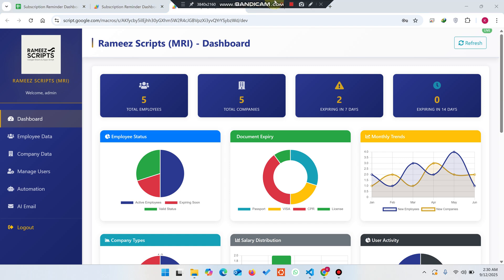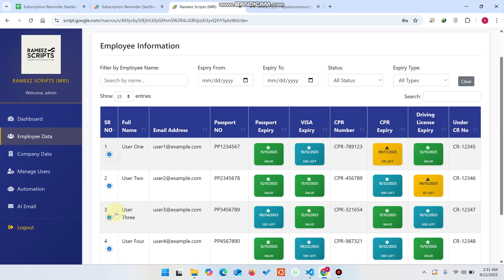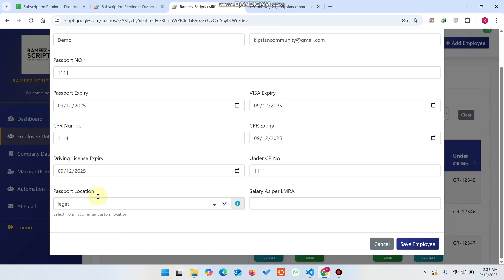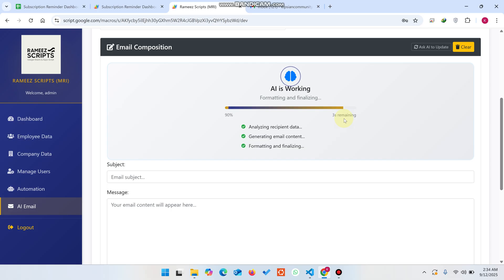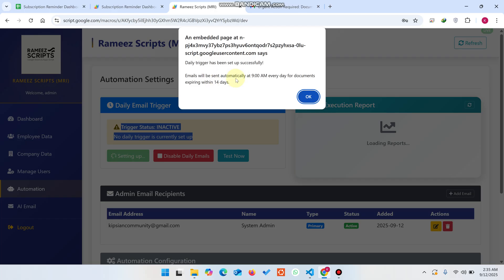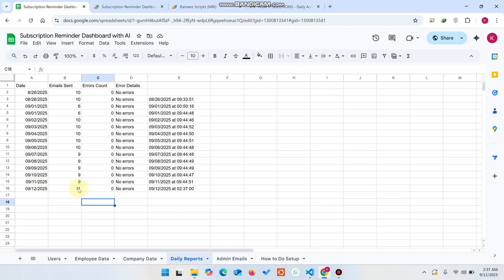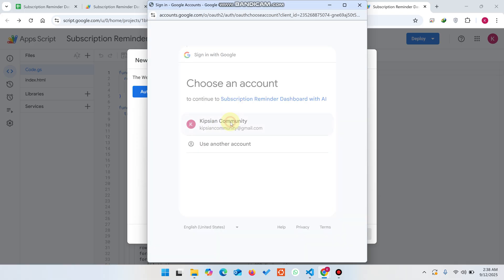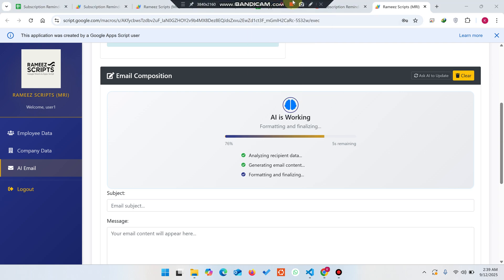How to Build a Complete AI-Powered Web Dashboard using Google Apps Script & Google Sheets | D46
Build a Complete AI-Powered Web Dashboard using Google Apps Script & Google Sheets!

 In this comprehensive tutorial, learn how to create a professional data management system with AI email automation, expiry tracking, and responsive web interface.

  🔥 Key Features:
  • Employee Data Management
  • Company Registration Tracking• AI-Powered Email Generation
  • Automated Expiry Notifications
  • User Authentication & Role Management
  • Responsive Dashboard Interface
  • Document Expiry Monitoring
  • Bulk Email Notifications
  • Daily Automated Reports
  • Admin Management System

This tutorial covers building a complete business management system using Google's free tools. Perfect for small businesses, HR departments, or anyone needing automated document tracking and AI-generated communications.

My Other Featured Videos:
Invoice & Ledger Management Web Dashboard with Admin & User Login Using Google Appscript | C30

 🎓 Educational Purpose:
This project demonstrates modern web development techniques, API integration, automated workflows, and AI implementation using accessible Google tools. Ideal for developers learning full-stack development, business automation, or AI integration in web applications.